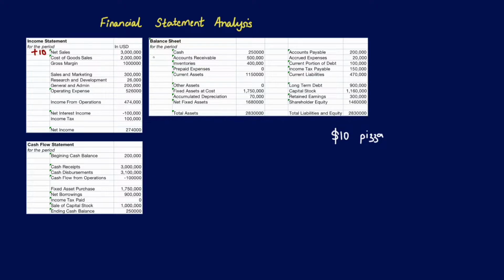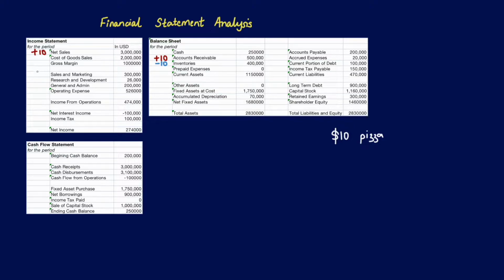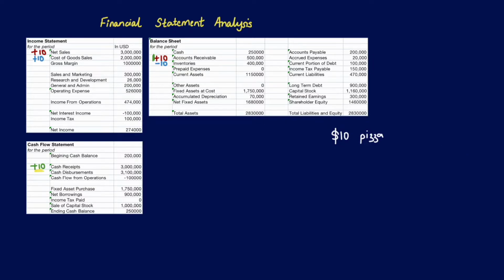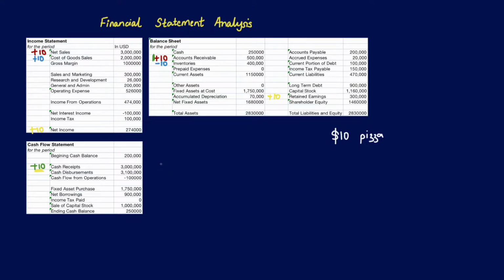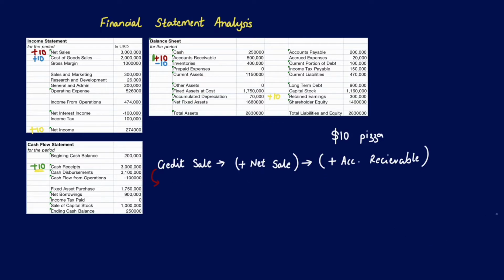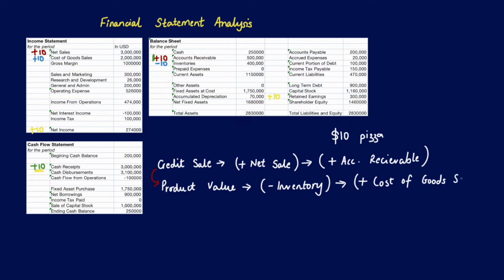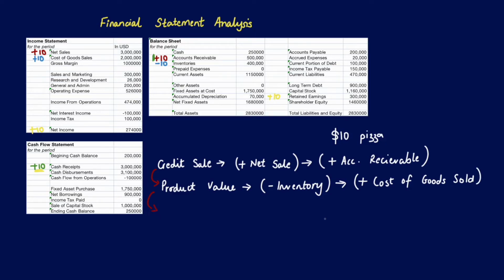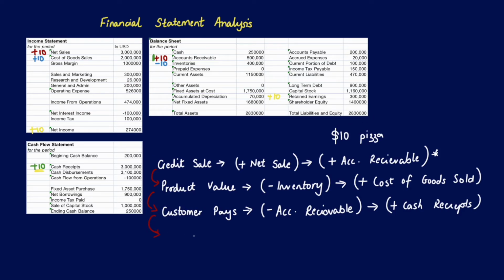How a Sale affects Financial Statements | Financial Statement Analysis | Part 2